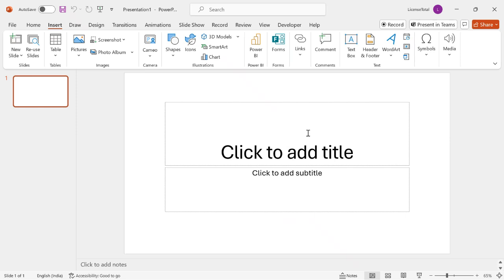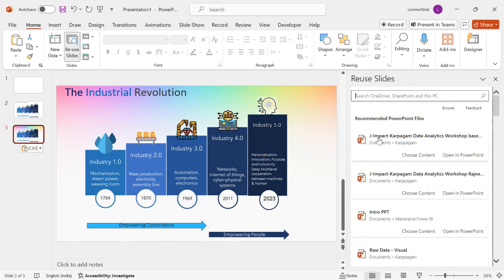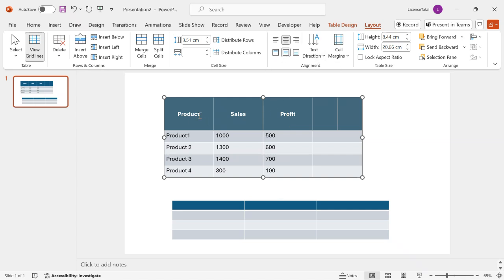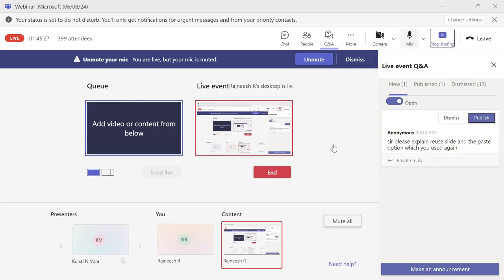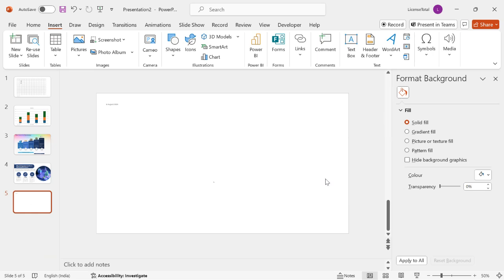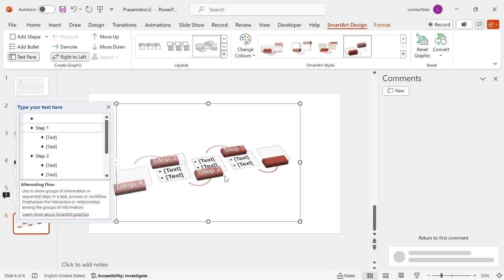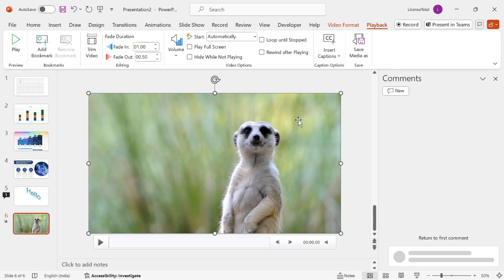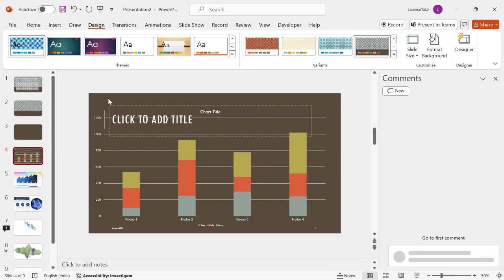Webinar :Microsoft (06/08/24)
Tuesday, August 6, 2024 Time :10:00 AM - 12:00 PM